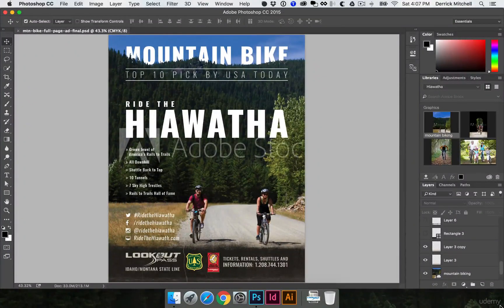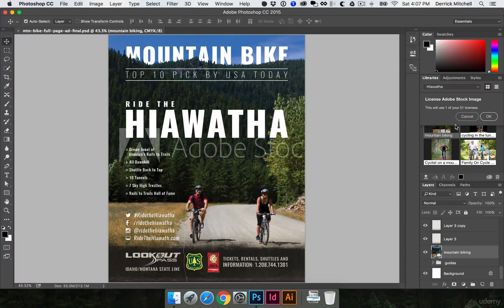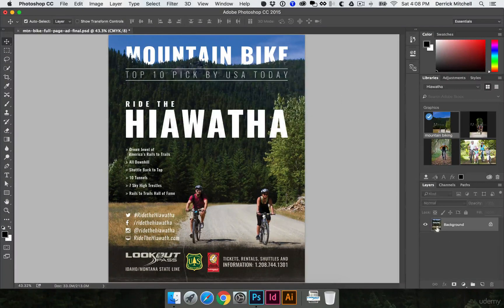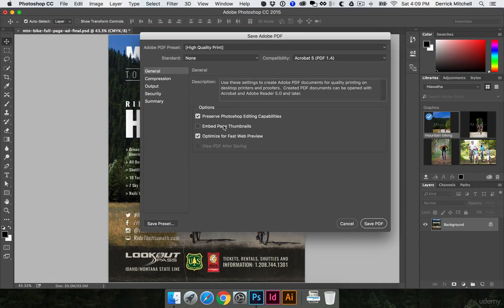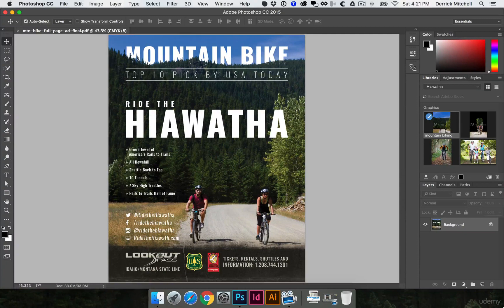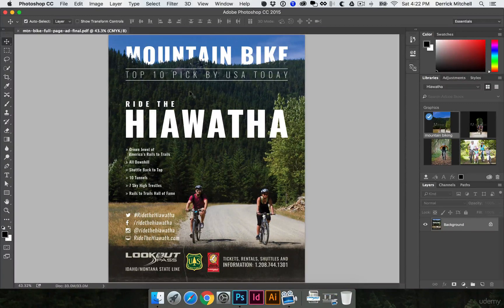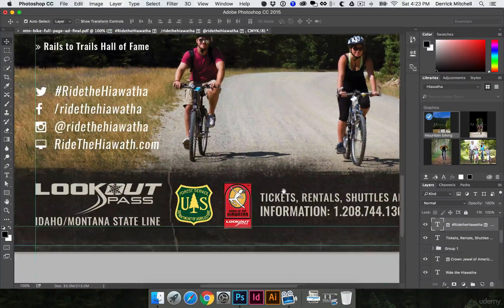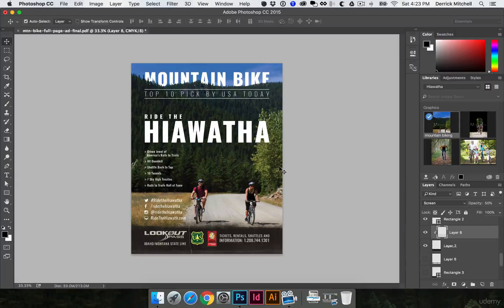Create a Magazine Ad | Export the Final Ad for Press & Reviewing Design Decisions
What is Adobe Photoshop used for?
Image result for adobe photoshop
Photoshop is an image creation, graphic design and photo editing software developed by Adobe. The software provides many image editing features for pixel-based images, raster graphics and vector graphics. Adobe Photoshop was first released in 1988.

Advantages of Photoshop
-Photoshop is available on multiple platforms.
-Features of editing different types of image format.
-Professional Color Grading support.
-Advanced layer management.
-Professional Plug-Ins, Filters, Textures, and Overlays.
-Merging images and graphics.
-Supports Video Clips and Animation Layers.